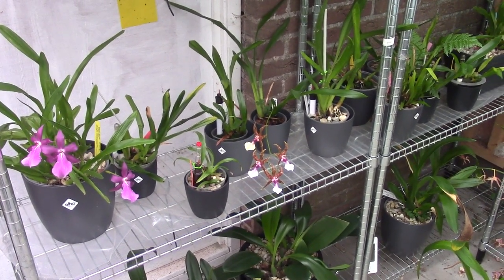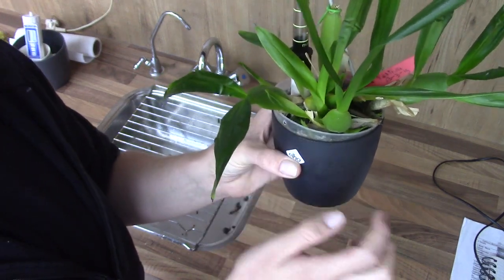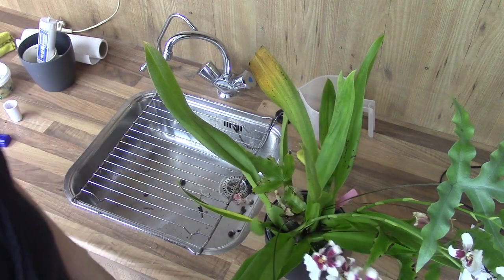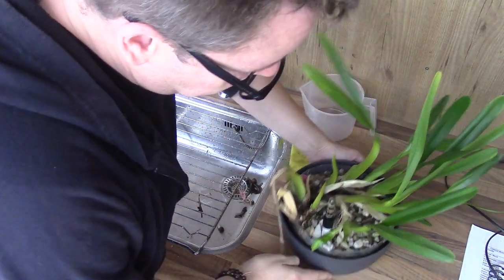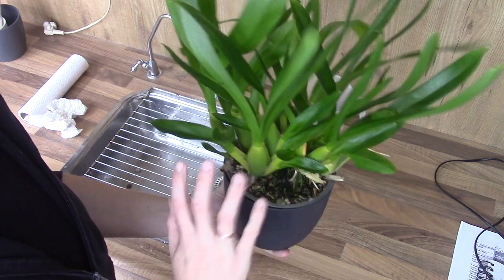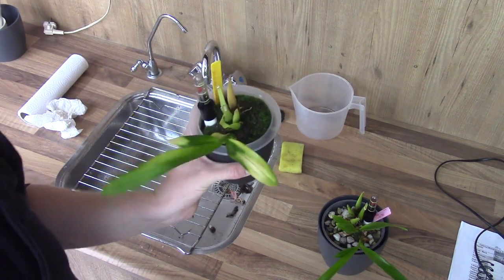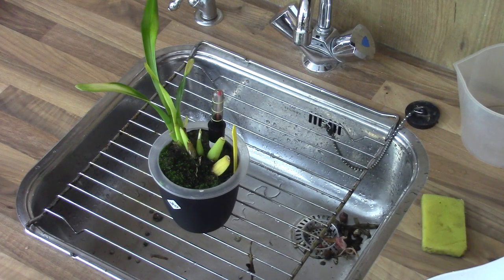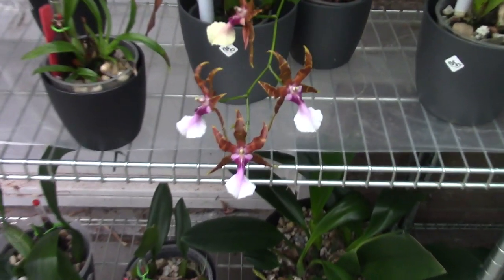All my Miltonia orchids need there reservoir check!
Let's check the reservoirs of all my Miltonia orchids. When needed I adjust the pH with calcium powder to get it back at around 7 - 7.5. I water my plants with RO water at around 6 - 6.3 pH.